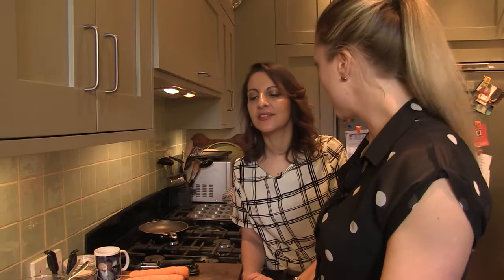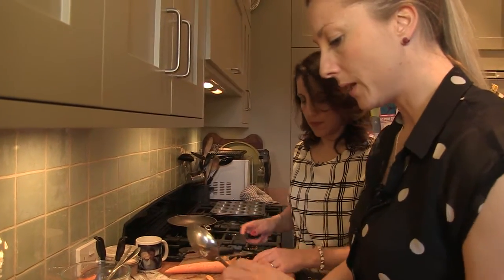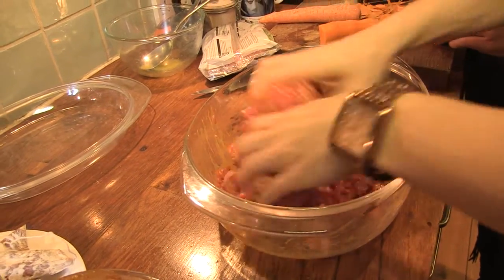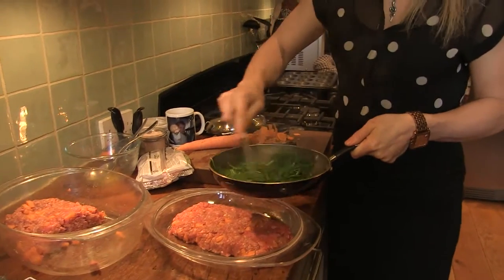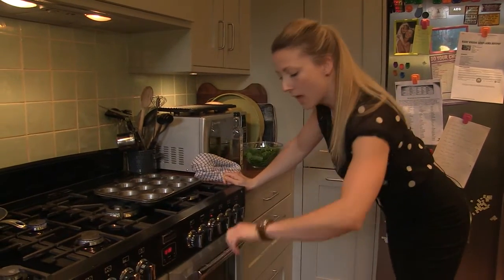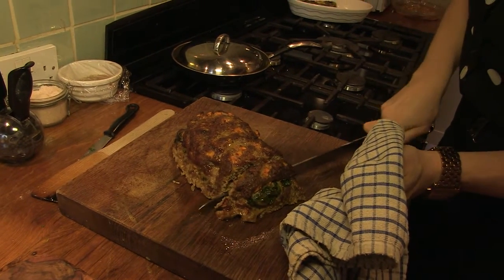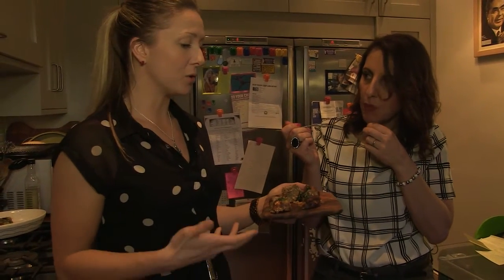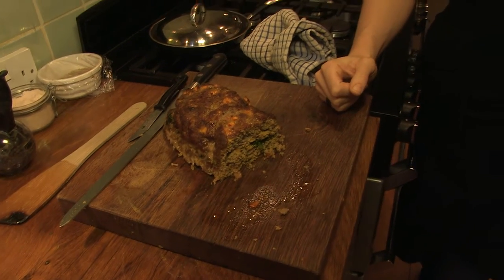The Chrissy B Show - How to make spicy Moroccan meatloaf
Hannah Richards of Move 360 shows Chrissy how to make a simple but delicious meatloaf.